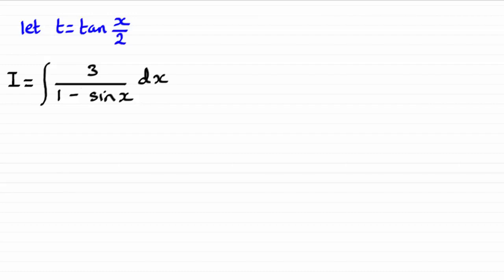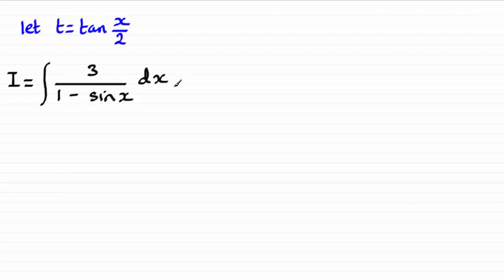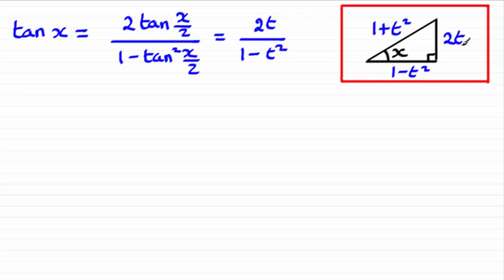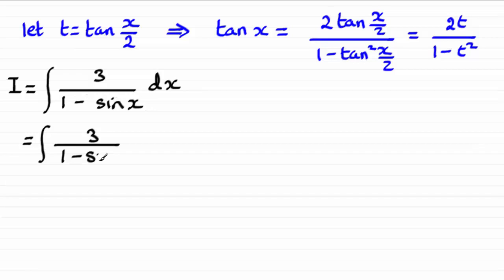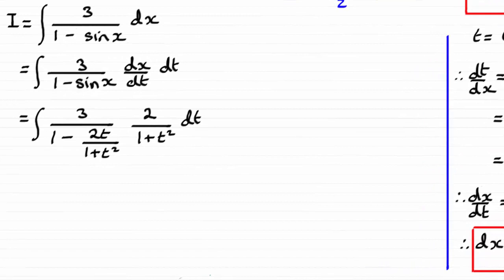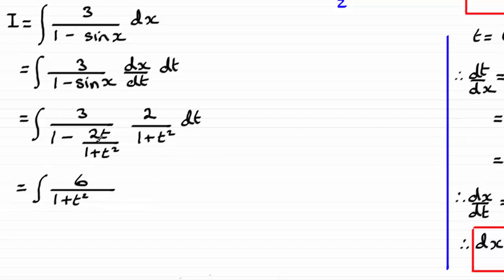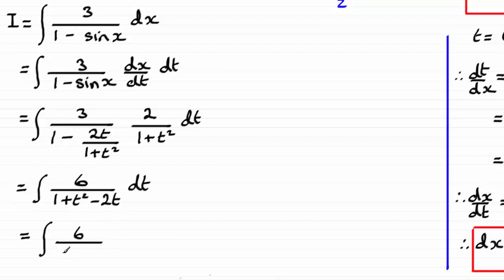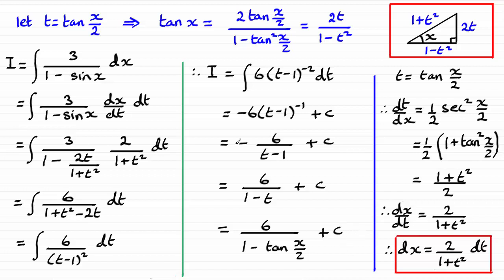The Weierstrass Substitution (Introduction) | ExamSolutions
Here you are shown the Weierstrass Substitution to help solve trigonometric integrals.